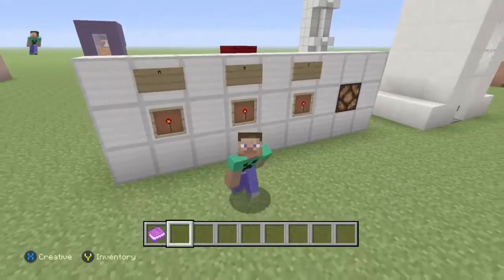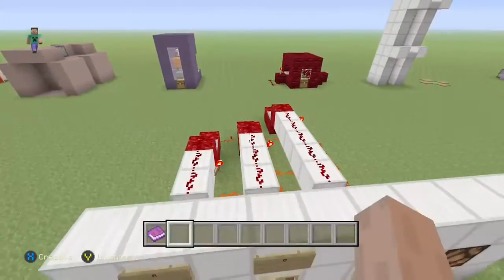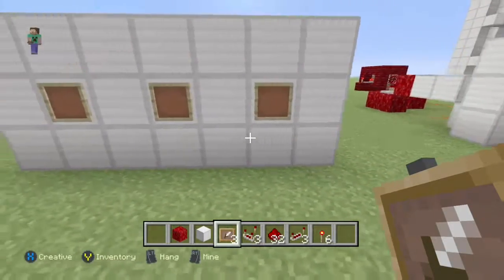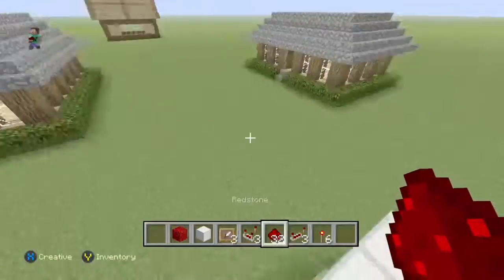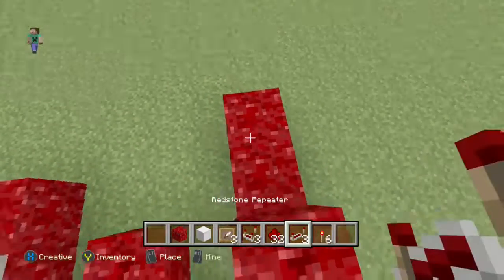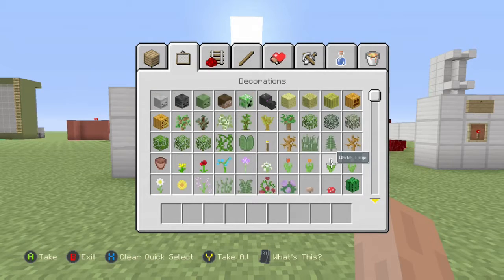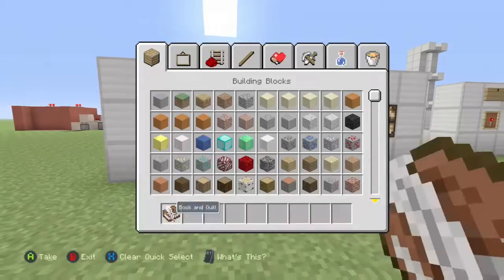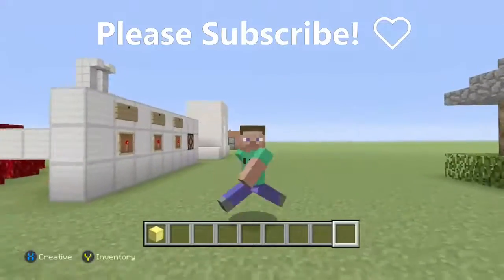How to Make an Item Frame Combination Lock in Minecraft!